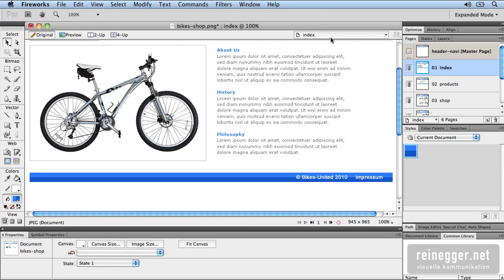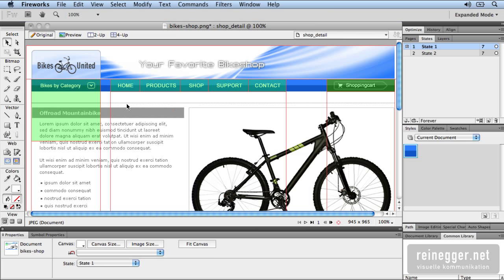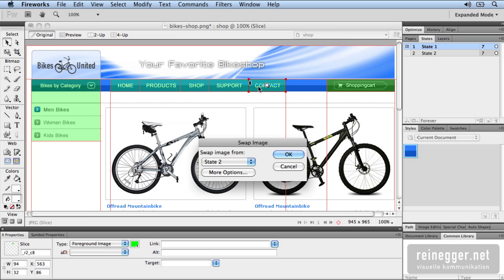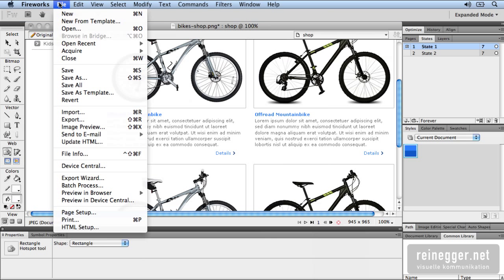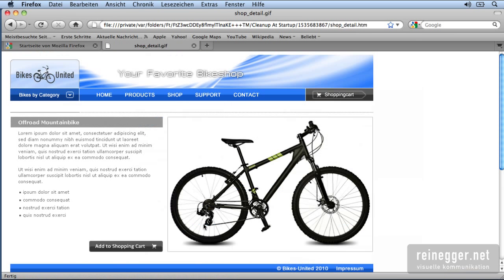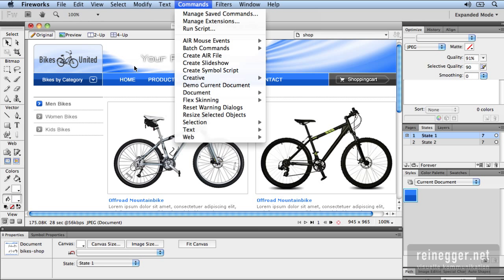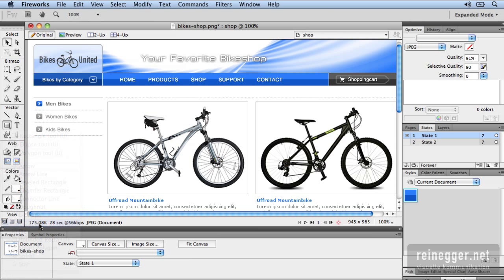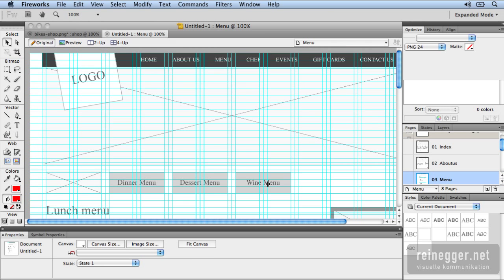Webdesign with Fireworks CS5 - See the benefits Part 2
See the Web-Workflow in Adobe Fireworks CS5. Then you will realize why Fireworks is the no.1 tool for screendesign, webdesign and rapid prototyping. See why there is no competition to Photoshop and why Fireworks is the best tool for screen layouts while InDesign is the best tool for print layouts. Take a look at the most important features!